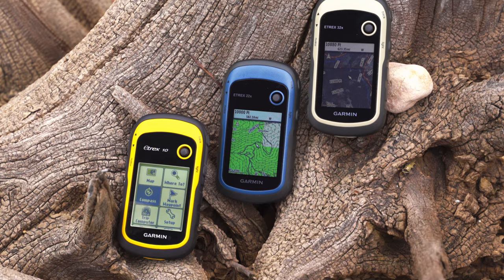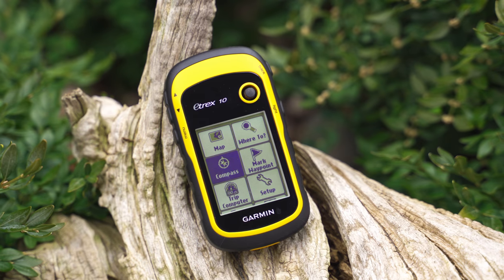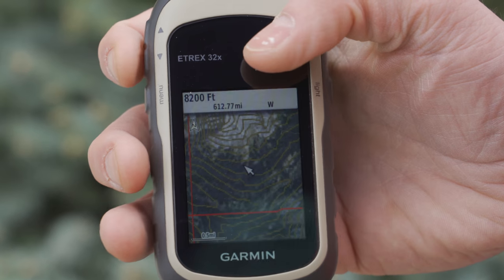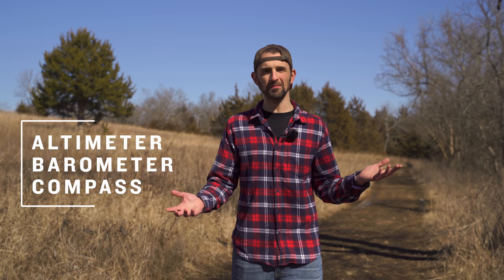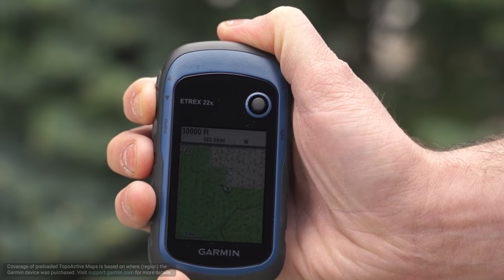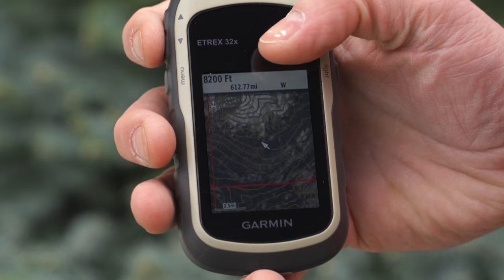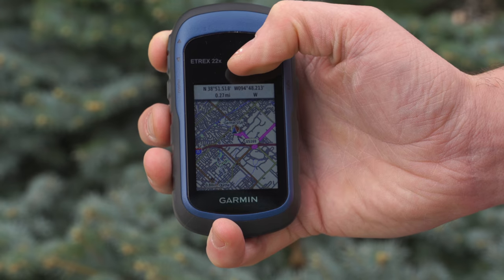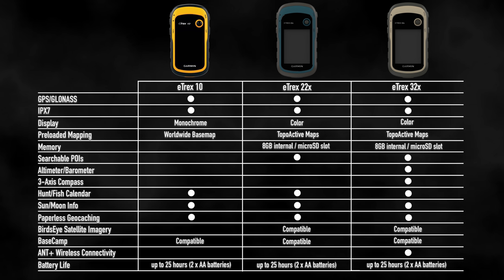eTrex® Series Overview (eTrex 10, 22x, 32x) – Garmin® Retail Training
Go anywhere, with the reliable eTrex® Series handheld GPS.